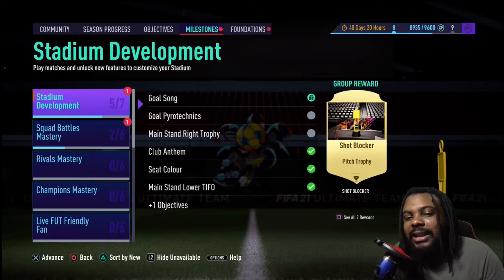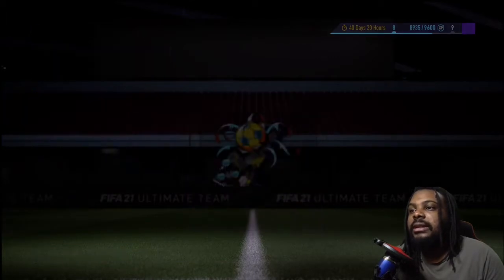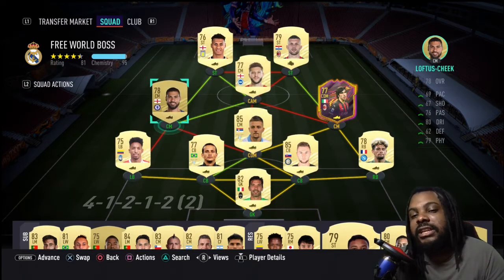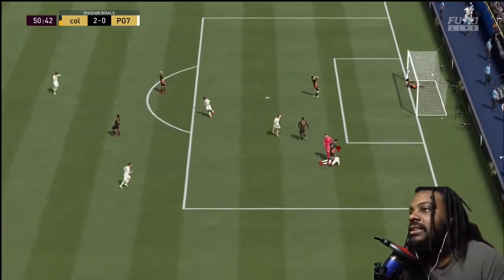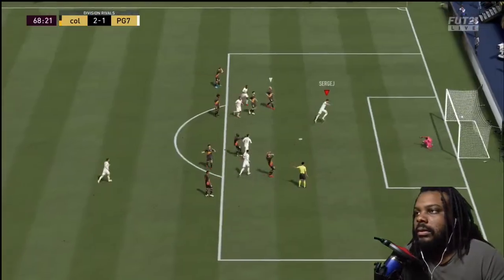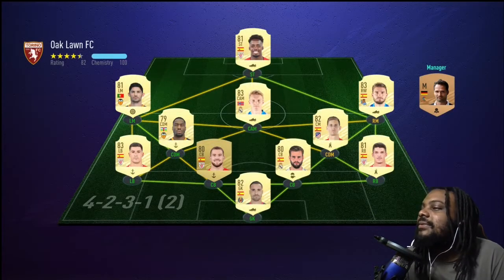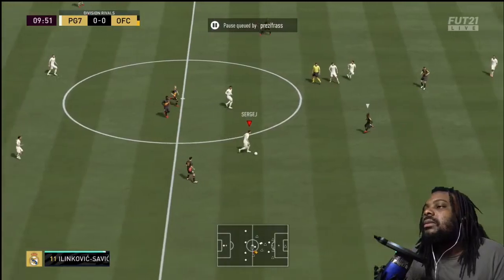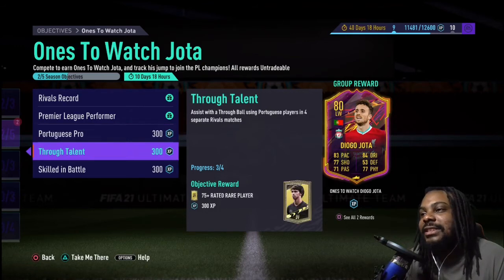fifa 21 ultimate team road to glory | completing diogo jota rivals objectives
the road to glory (rtg) fifa 21 ultimate team , we have rivals gameplay showing how we are getting the ones to watch objectives done for diogo jota special fifa 21 ultimate team card